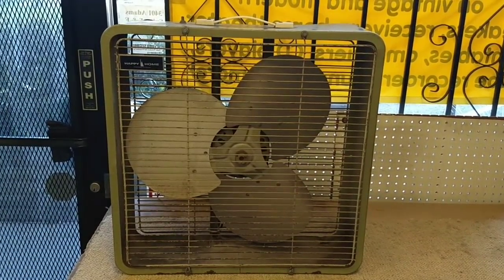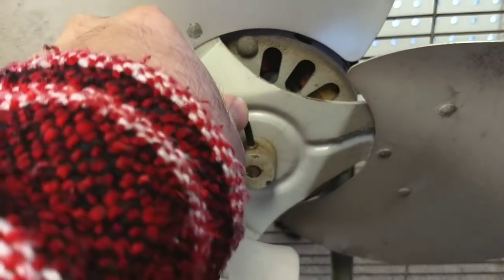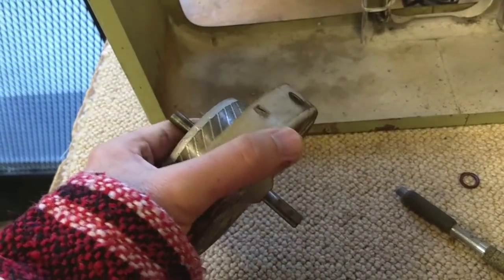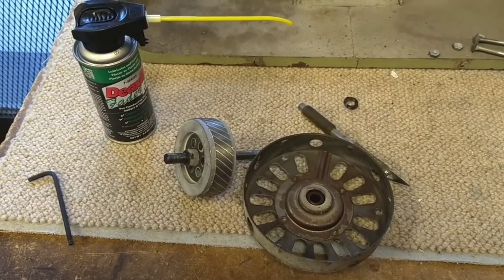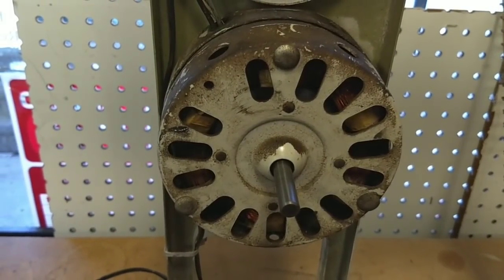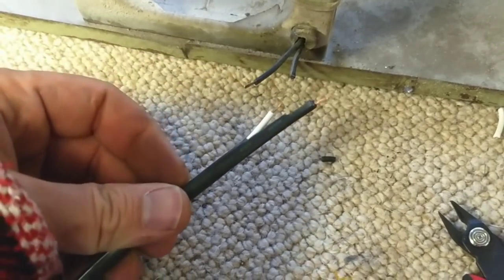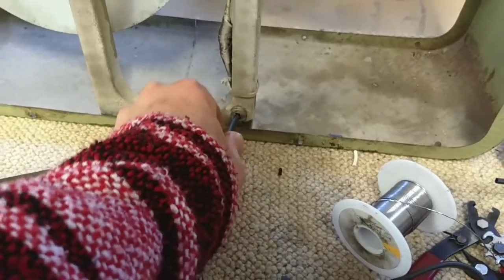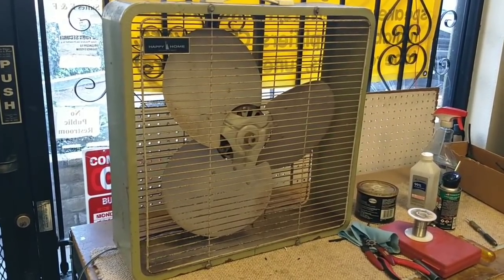Quick repair of vintage New Home 20" box fan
Beaten and abused, but will it run again?